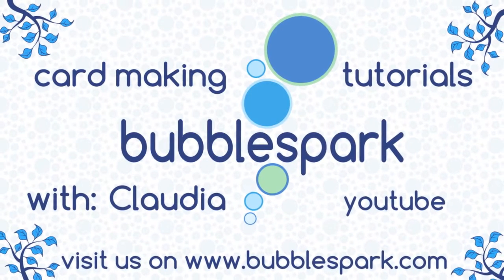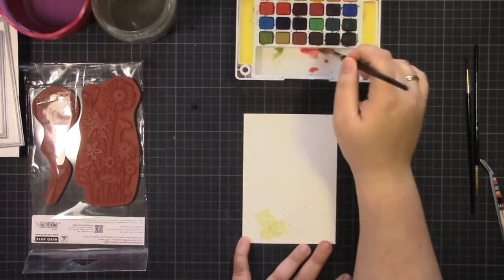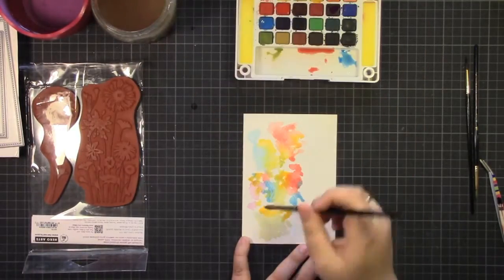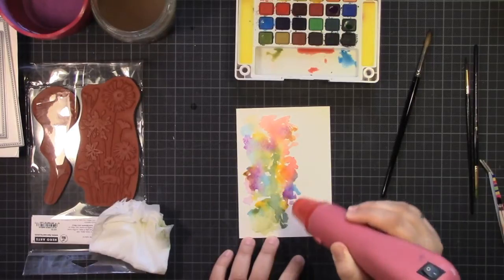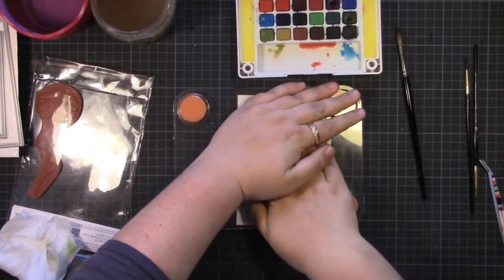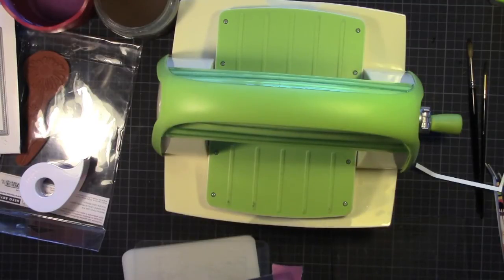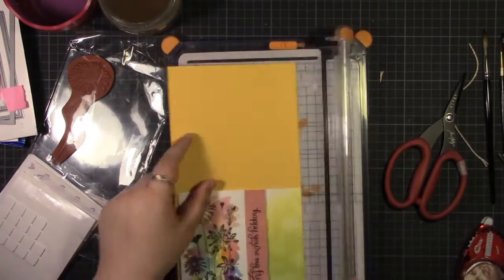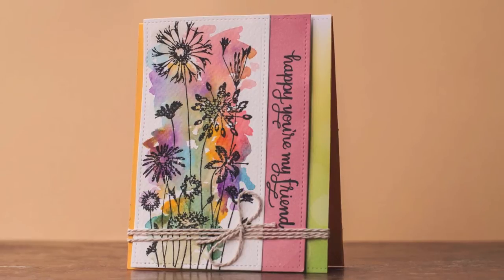watercolor #1 stamp on top of watercolor background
• *Fiskars Compact STAMPING PRESS Stamp Entire Project at Once! 02958